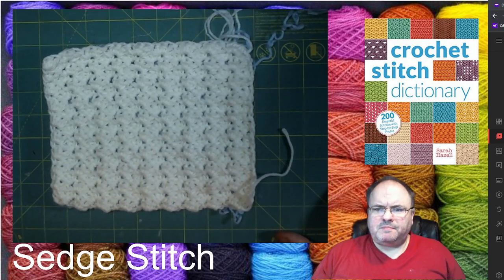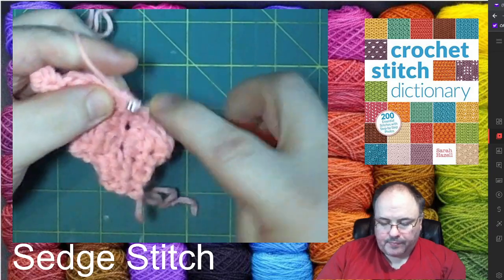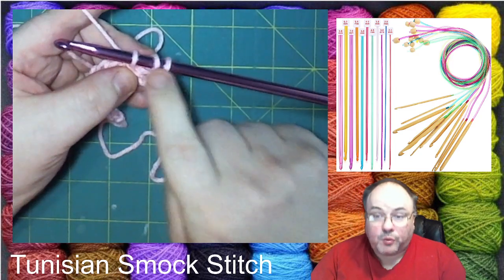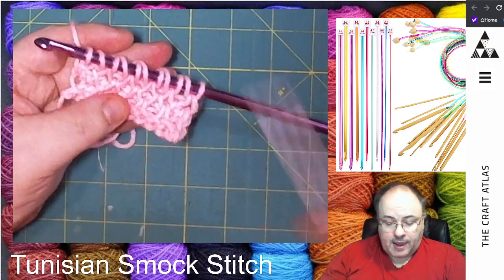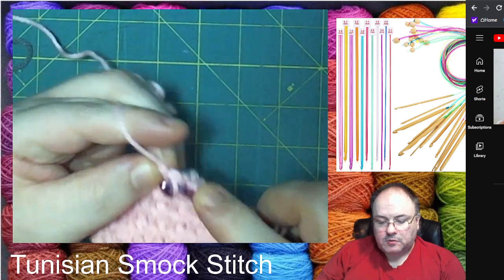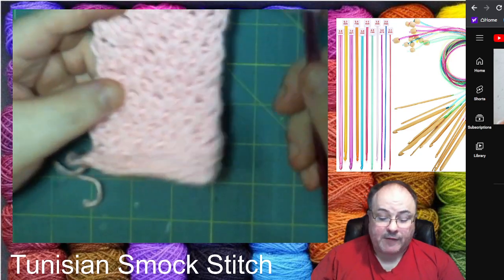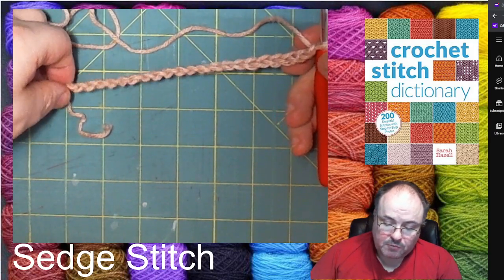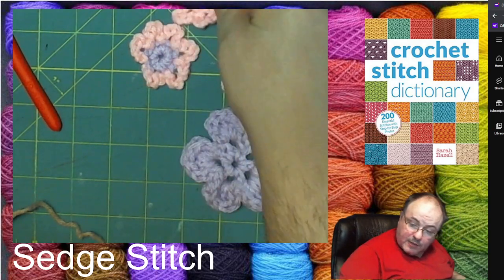Crochet Lesson - Stitch Dictionary - Sedge Stitch & Tunisian Smock Stitch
Sedge Stitch and Tunisian Smock Stitch

Sedge Stitch from Sarah Hazell's book, Crochet Stitch Dictionary.  I'm not sponsored.